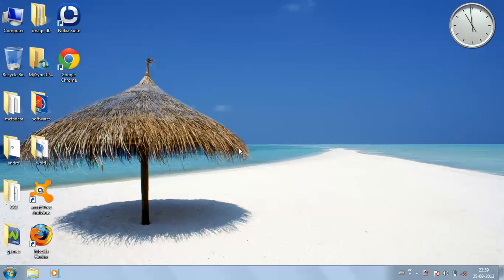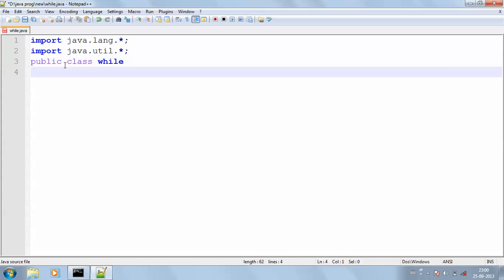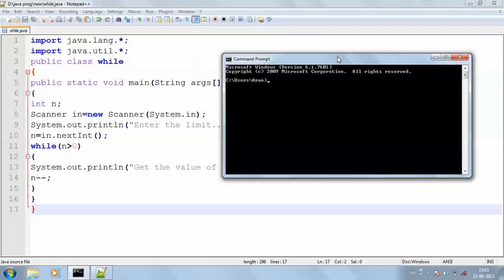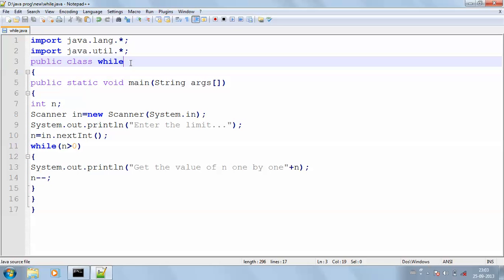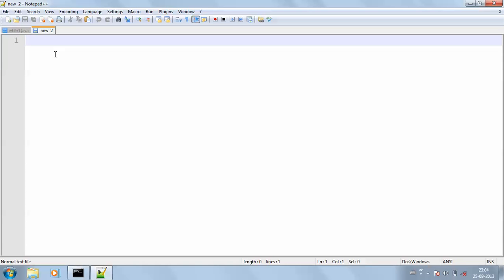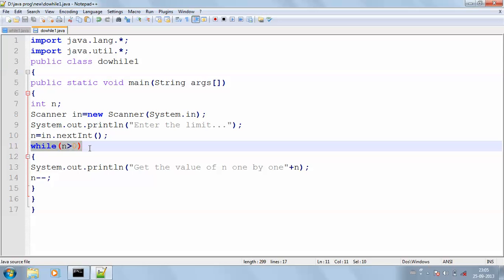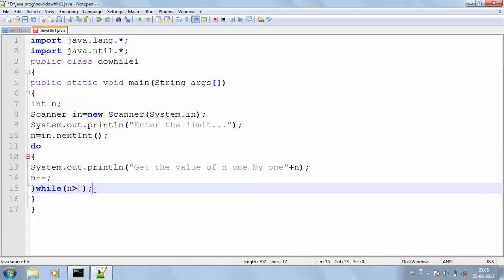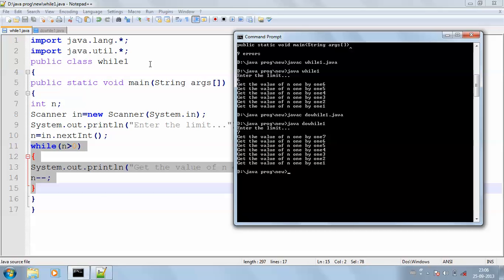looping concept in java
looping concept in java -while&dowhile

Learn Computer Technology By Tamil